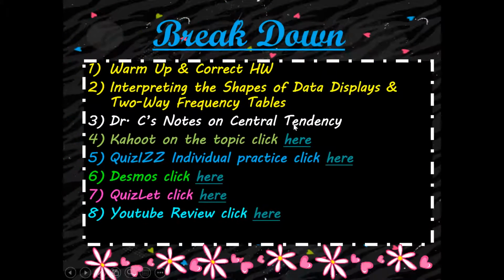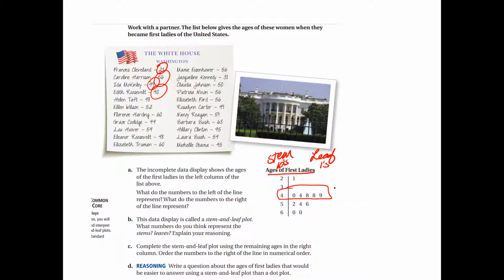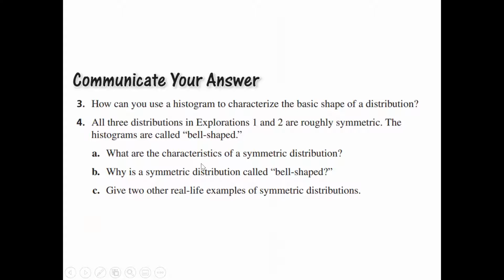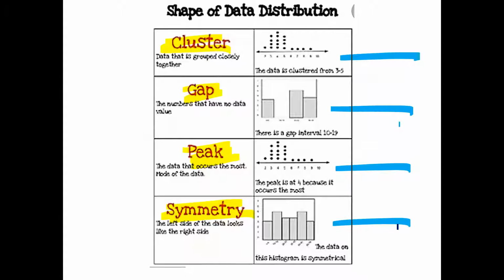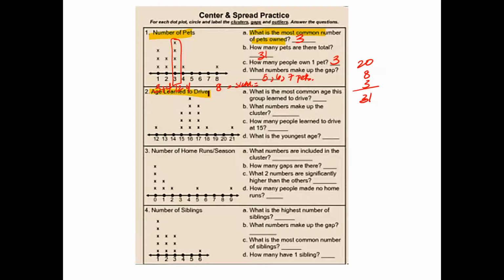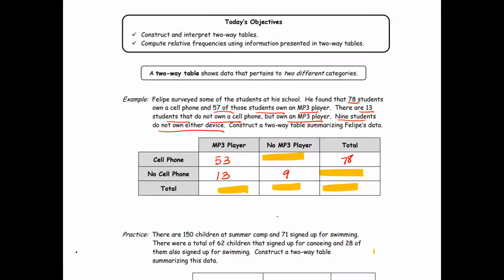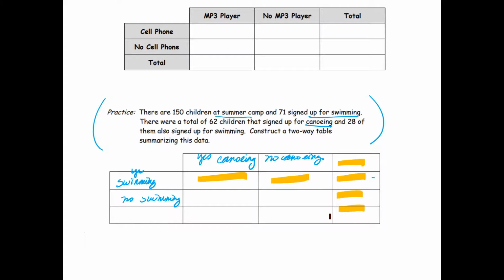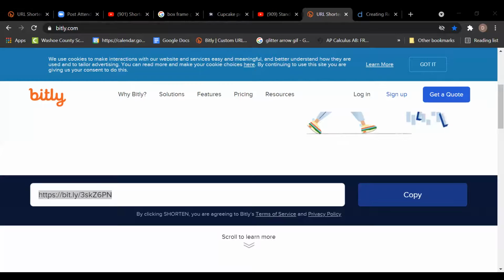Week13Friday Alg1S2Probstats S2 Interpreting the Shapes of Data Displays & Two Way Frequency Tables